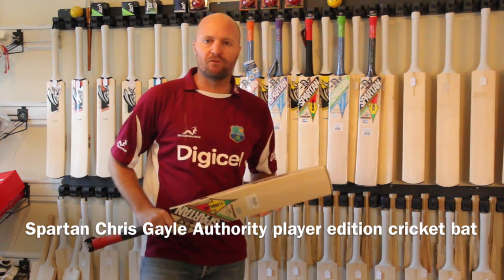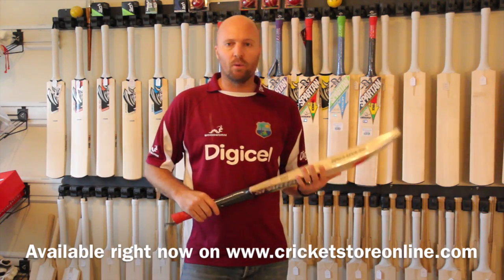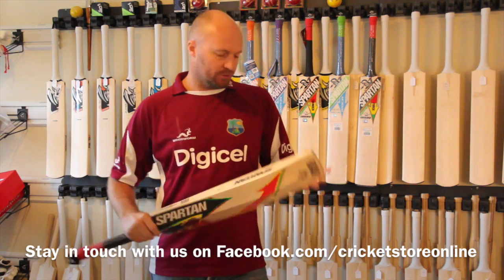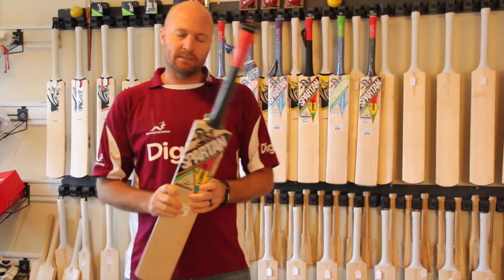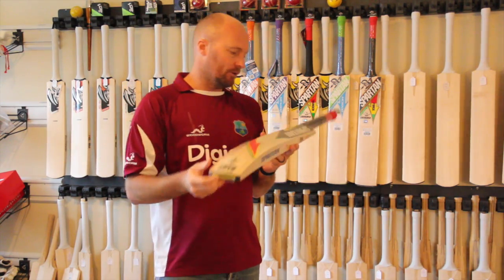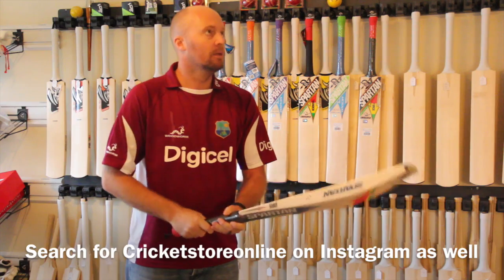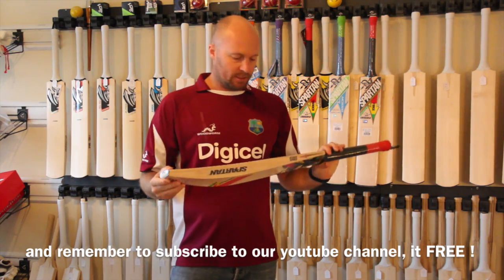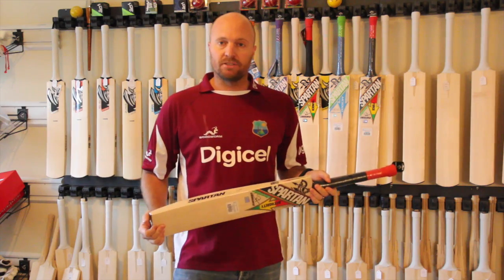Spartan Chris Gayle Authority player edition cricket bat